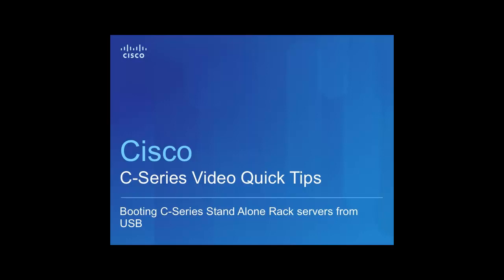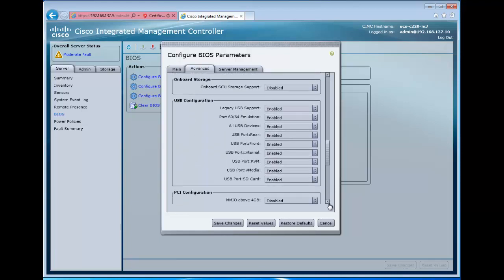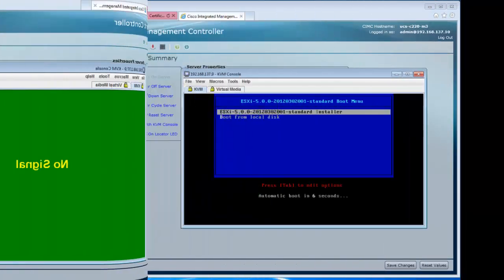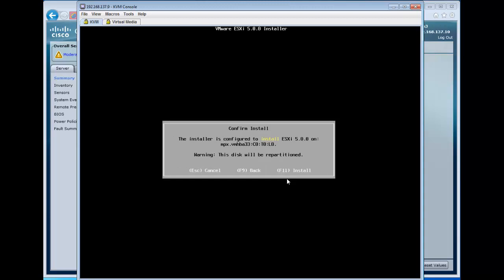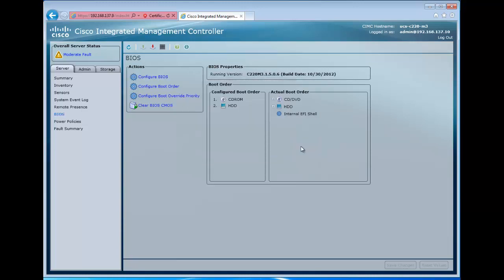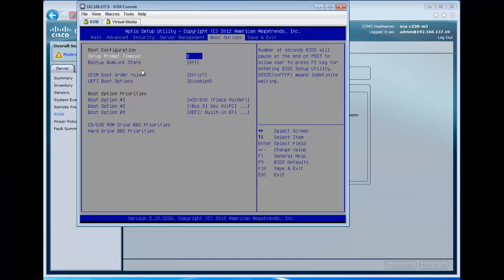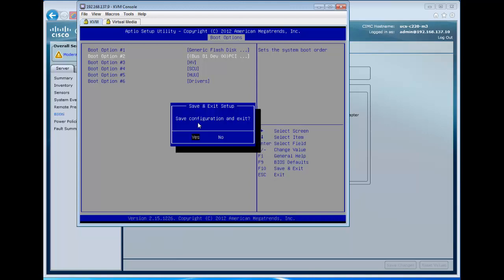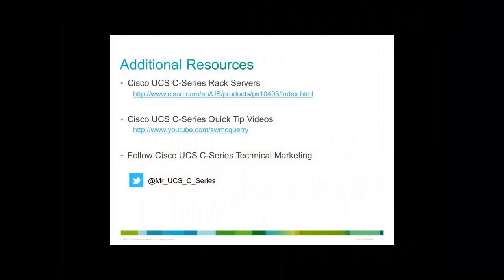C-Series Quick Tip USB Boot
Quick tip describing the process for installing an booting from a USB drive on a UCS  C-Series Server